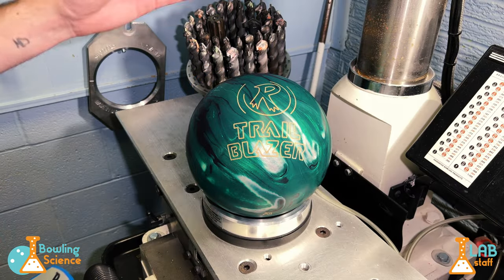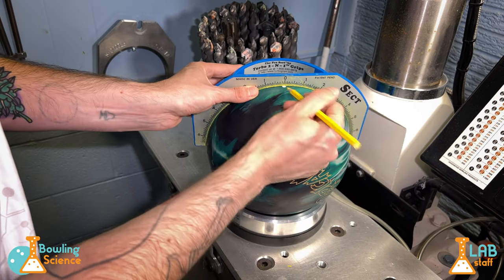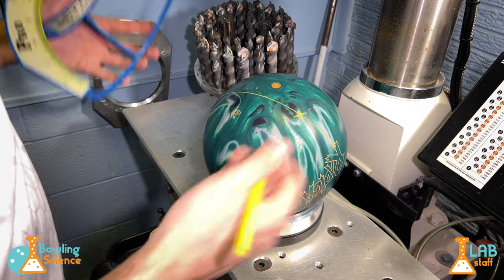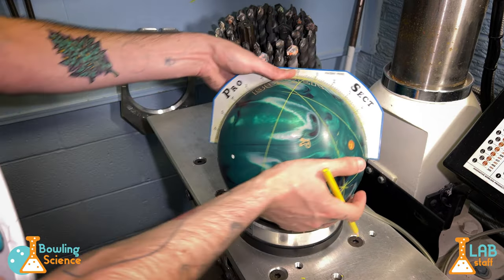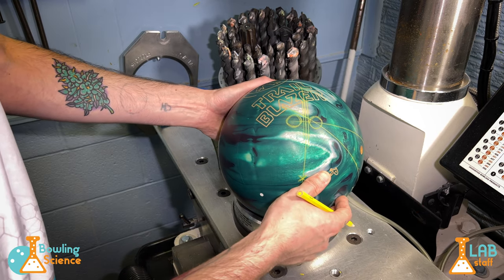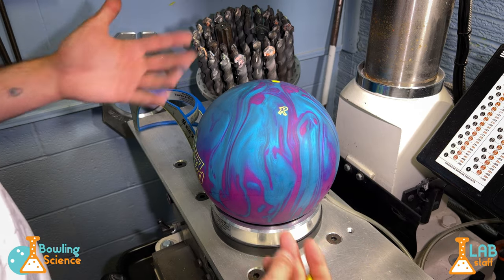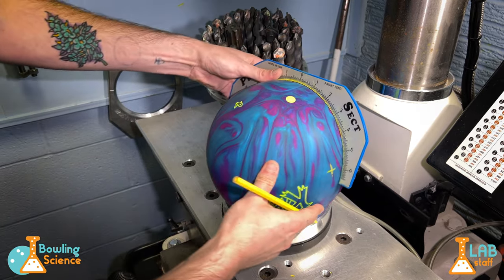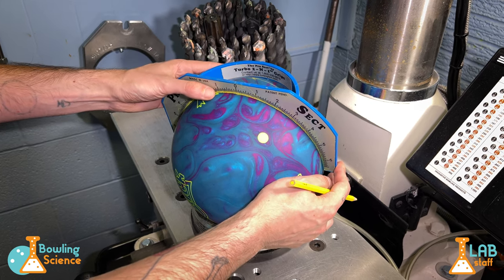The PAL Layout System: a guide to using the BEST LAYOUTS for NO THUMB and 2 HAND bowlers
Today we present the PAL Layout system for 2 hand and no thumb bowlers! This tutorial will show you the layouts and teach you how to draw them properly on the ball. We will layout two bowling balls, both an asymm and a symm.

Find the layout charts and written instructions on out community tab here on the YouTube channel.

Become a MEMBER on YouTube to
JOIN The LAB Staff!!!

Staff Perks:
Custom Badges and Emojis
Behind The Scenes footage
Early Access to new videos
Staff Shoutouts in our videos
ASK MIKEY videos
(patches, events, etc)

LAB stands for Learning About Bowling, and that's what our channel is all about at Bowling Science!

If you want to join The LAB Staff, head on over and hit the red JOIN button!

Thank you to everyone who has supported the channel, and I can't wait to see ya in The LAB!

Thank you to @RadicalBowling for the TRAILBLAZER and PAYBACK we used to demonstrate the layouts.